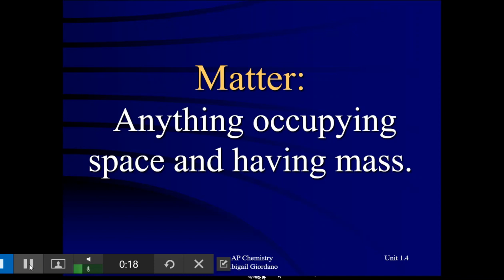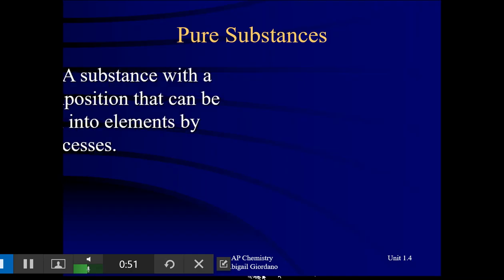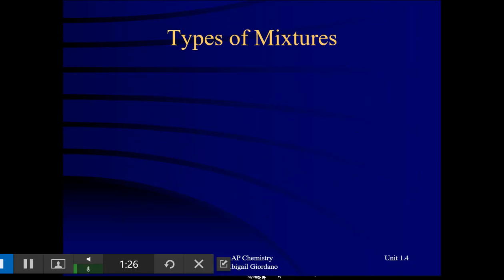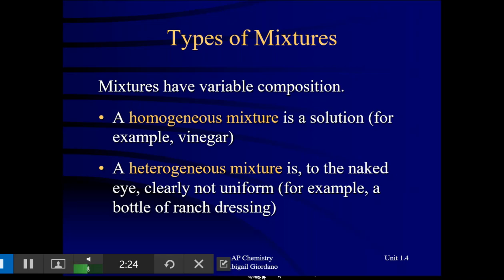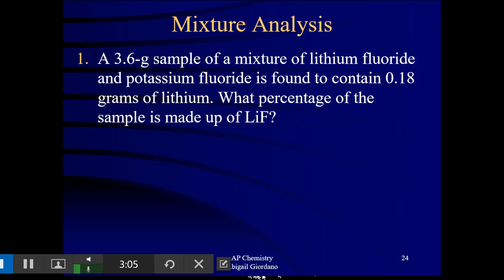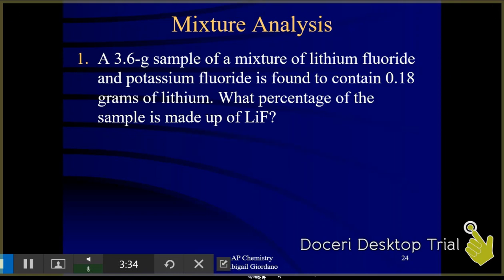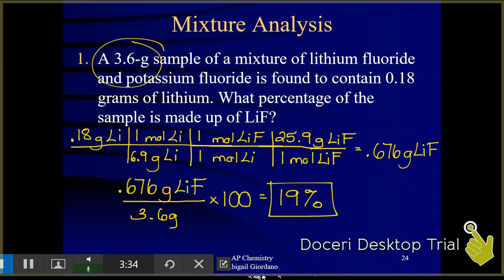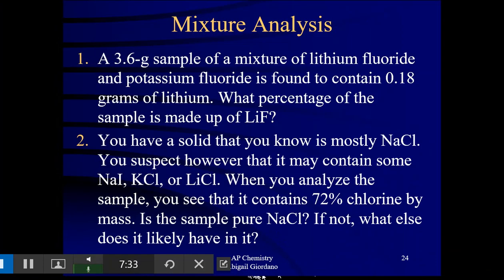Unit 1.4 - Composition of Mixtures